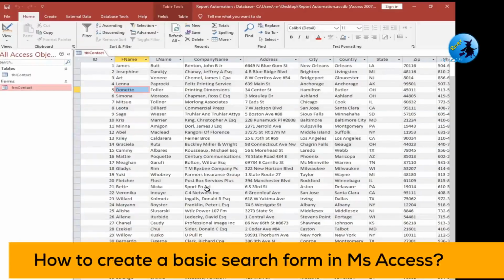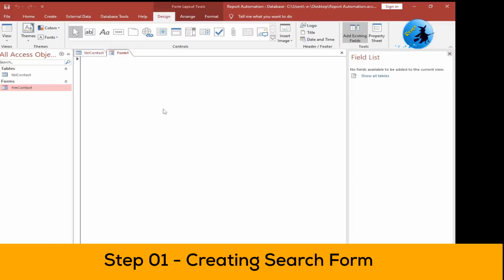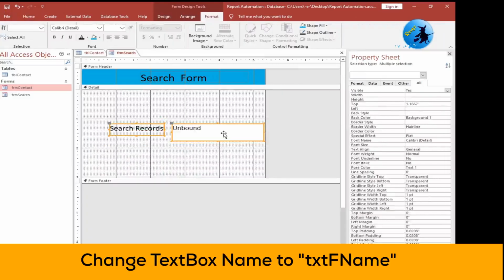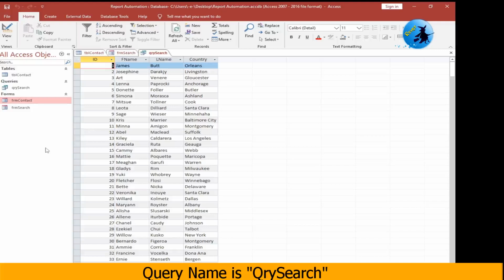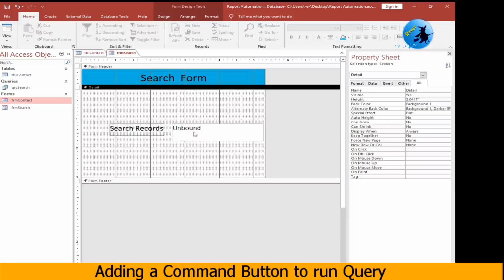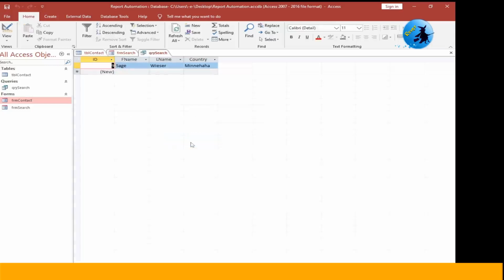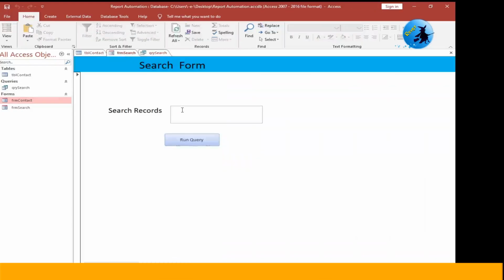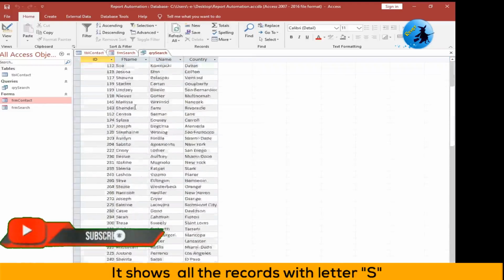Microsoft Access Search Form - MS Access Search For Record by Textbox | search as you type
In this tutorial, you’ll learn how to create a powerful Search Form in Microsoft Access to quickly locate records using a Textbox. Whether you're working on a small database or managing large datasets, this step-by-step guide will help you implement a user-friendly search functionality in MS Access.

We'll cover:
Setting up the search textbox
Writing the function to filter records
Enhancing the user interface for better usability

Functions used in this video are as follows;
01. For exact search;
[Forms]![frmSearch]![txtFName]

02.For wild card search option 01
Like [Forms]![frmSearch]![txtFName]& "*"

02.For wild card search option 02
Like "*" &[Forms]![frmSearch]![txtFName]& "*"